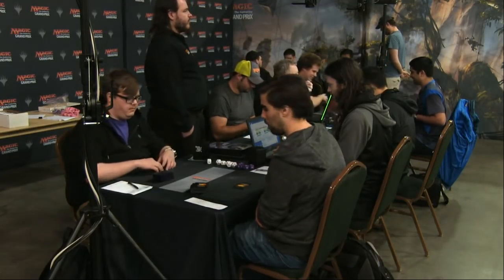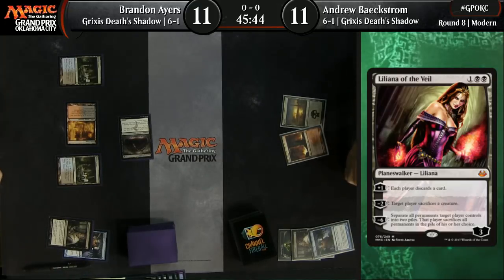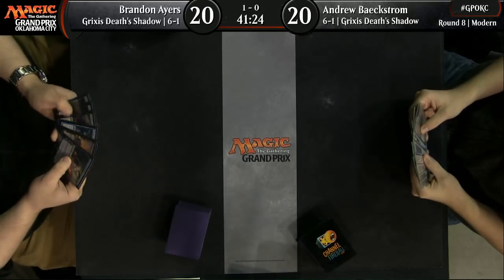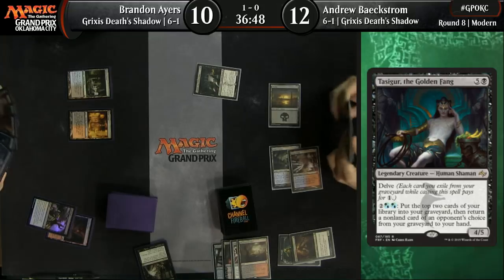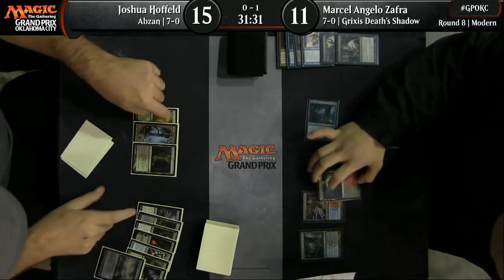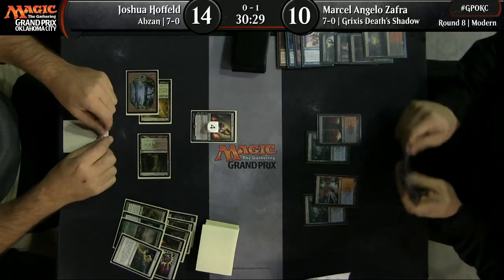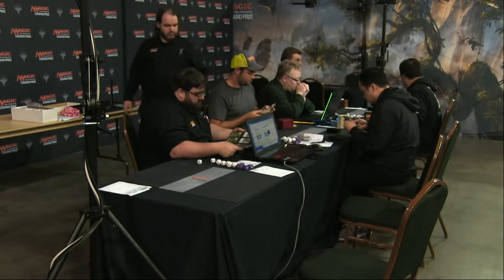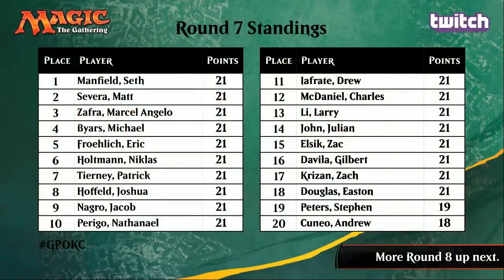Magic the Gathering GP OKC 2017 Round 8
Modern
"27 Ayers, Brandon [US] vs. Baeckstrom, Andrew [US]"
"6 Hoffeld, Joshua [US] vs. Zafra, Marcel Angelo [CA]"
"3 Froehlich, Eric [US] vs. McDaniel, Charles [US]"